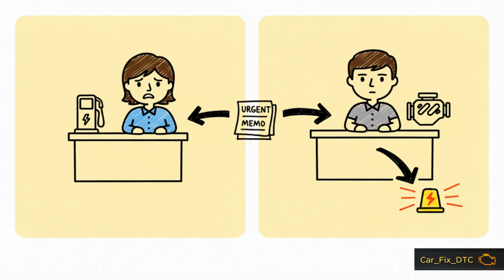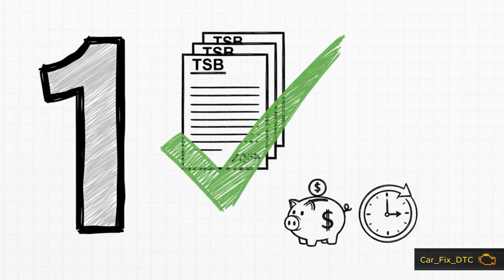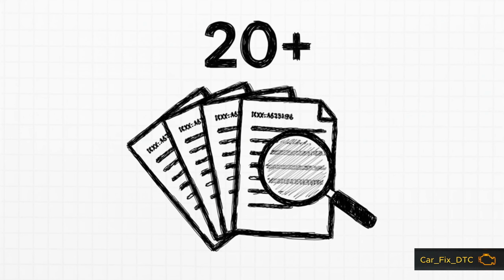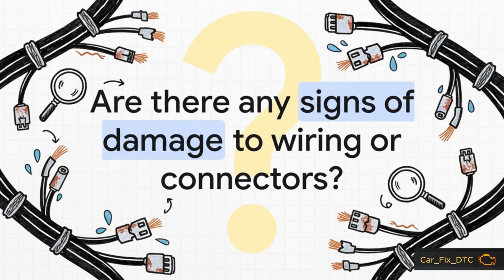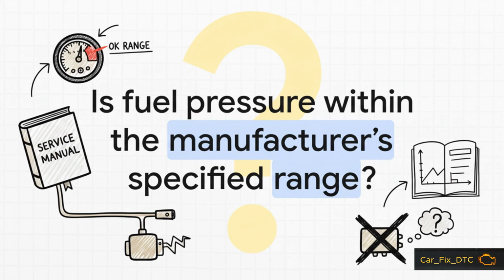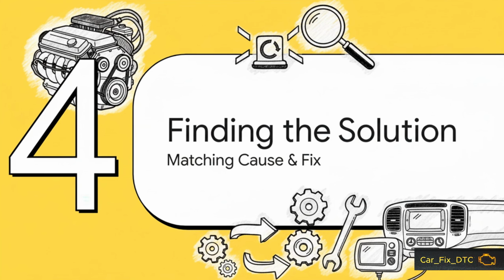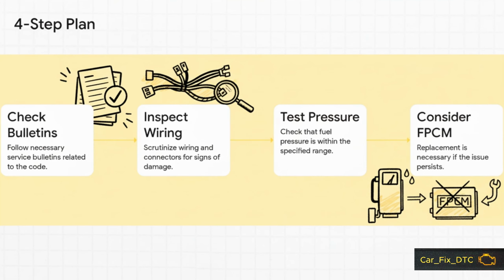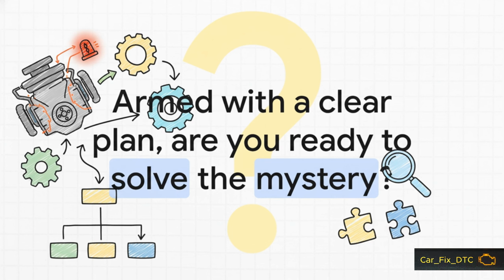Cracking Code P069E